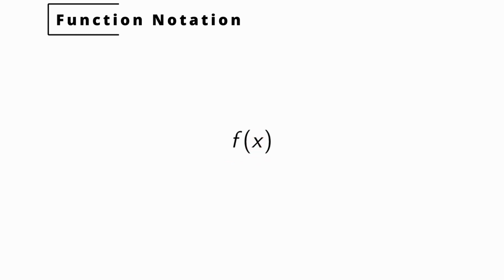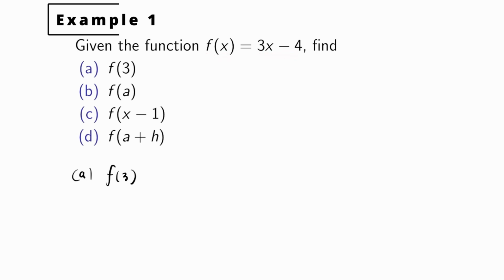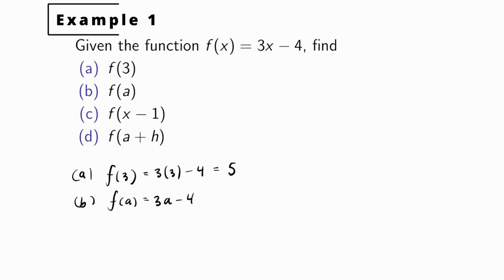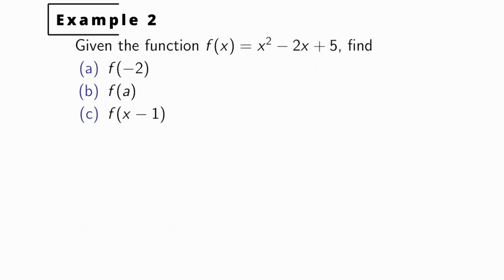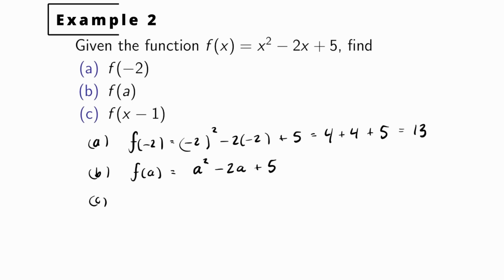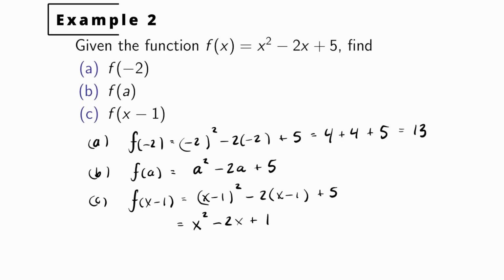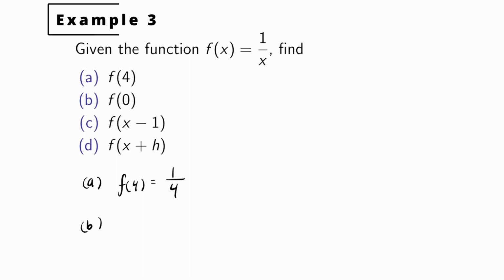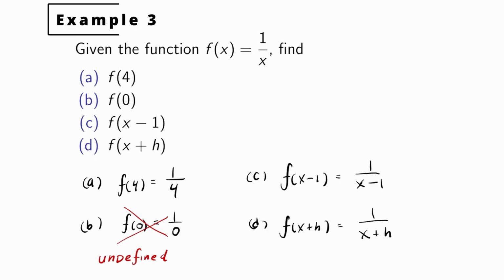Functions 3 - Function Notation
In this video, we talk about function notation, input and output, including examples with numerical and algebraic inputs.
0:00 - Intro
0:09 - Function Notation
0:50 - Example 1
3:35 - Example 2
5:49 - Example 3